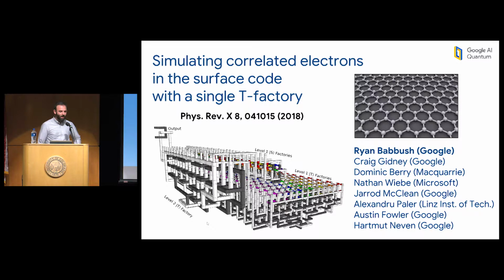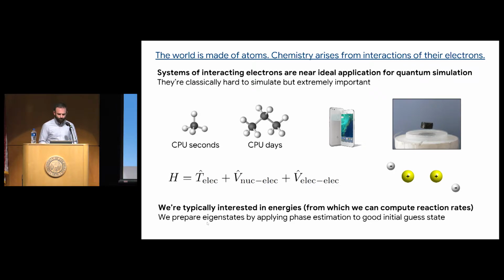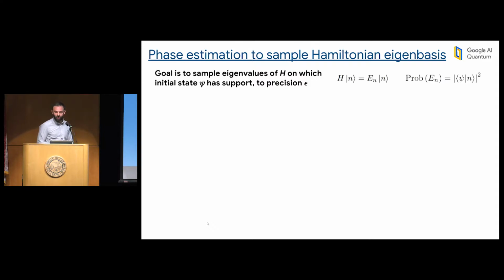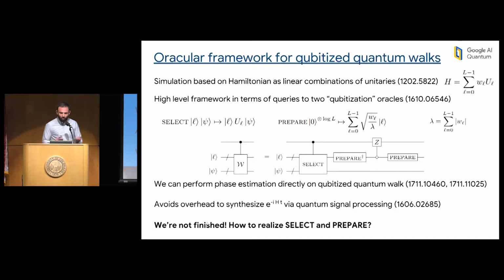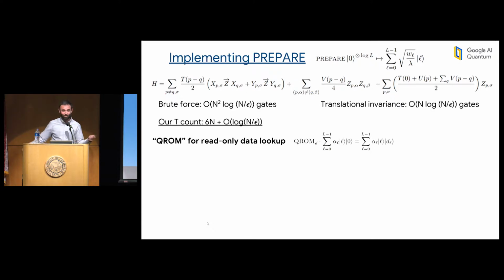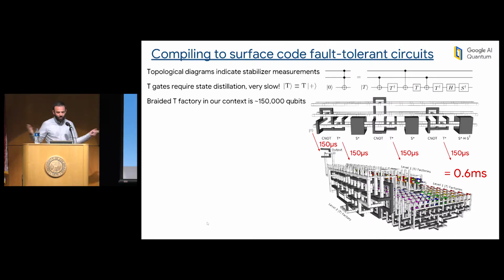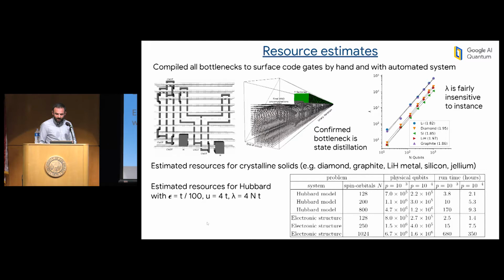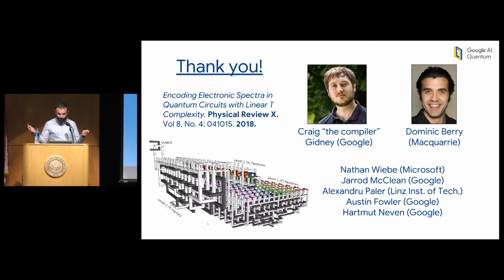QIP19 RM1 05 6 Babbush